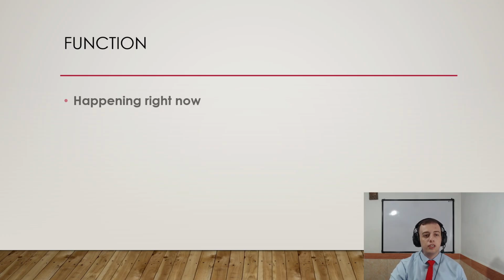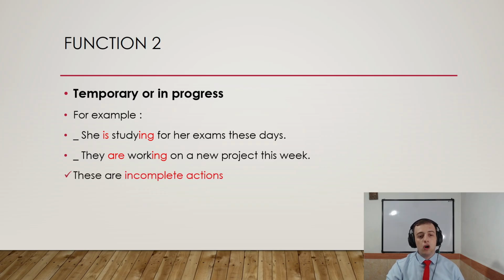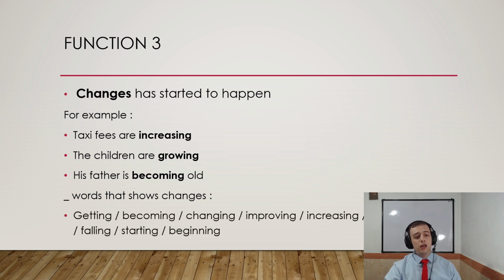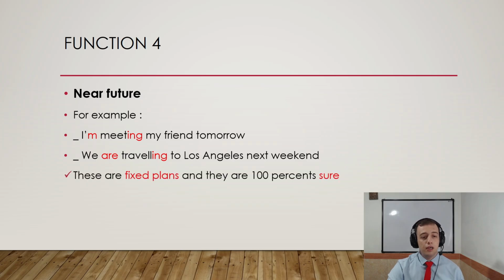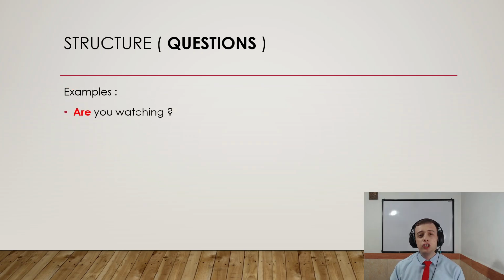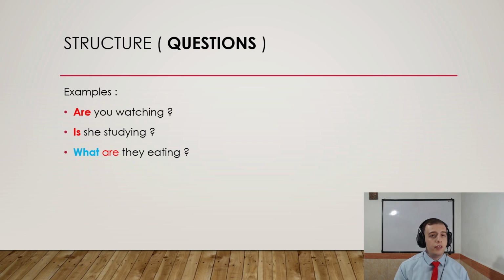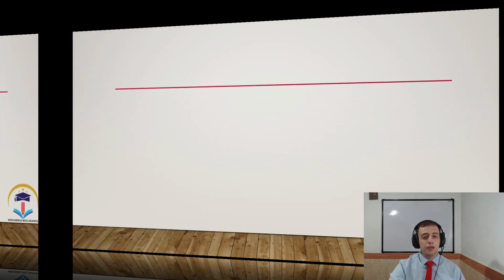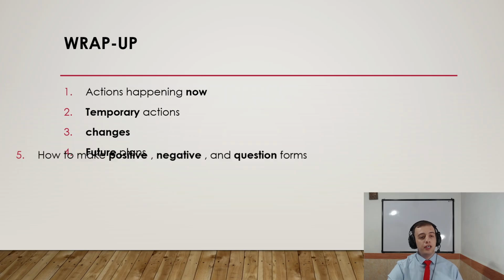The Fastest Way to Learn Present Continuous (Only 10 Minutes)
Want to master the Present Continuous Tense in English quickly? 🚀
In this 10-minute lesson, you’ll learn all the uses of the present continuous tense — step by step, clear, and easy to follow. Whether you’re a beginner or just want a full review, this video gives you everything you need in one short lesson. ⏳✨

📌 What you’ll learn in this video:

How to form the Present Continuous (grammar structure)

Common uses of Present Continuous (now, temporary actions, future plans, trends, etc.)

Real-life examples and simple explanations

✅ By the end of this video, you’ll be confident using the Present Continuous in speaking and writing.